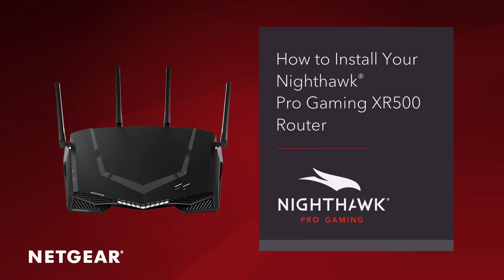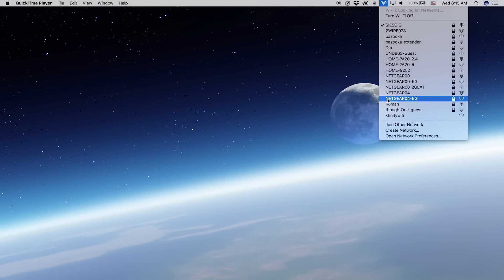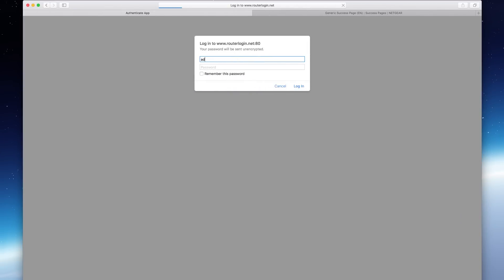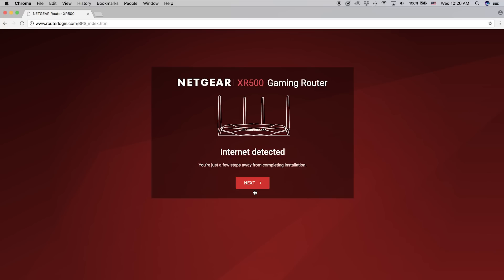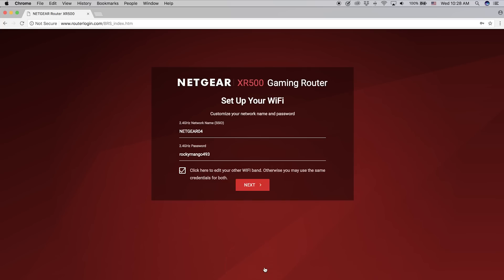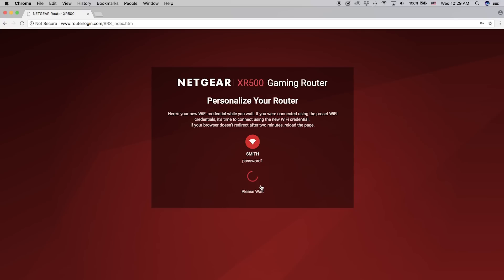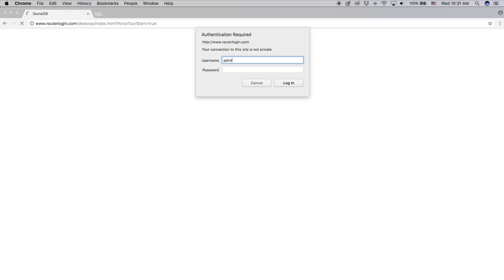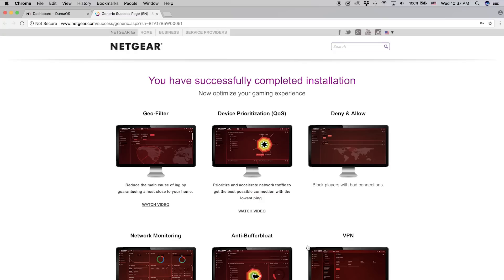How to Setup the XR500 Nighthawk Pro Gaming WiFi Router by NETGEAR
See how easy it is to set up your new NETGEAR XR500 Nighthawk Pro Gaming Router in a few short steps.

The NETGEAR XR500 Nighthawk Pro Gaming Router was designed to transform your gaming experience and give you the power to win. The XR500 Router combines the best-in-class Nighthawk features with cutting edge software. With a customizable Gaming Dashboard, Geo-Filter, Quality of Service, Networking Monitoring, and VPN, you can monitor and optimize your bandwidth to kill lag and stream frustration-free.

In a few short steps, you can install your NETGEAR XR500 Nighthawk Pro Gaming Router to start optimizing your network for the power to win.